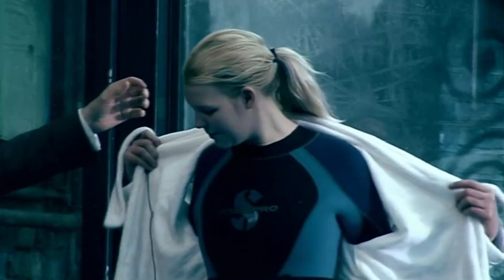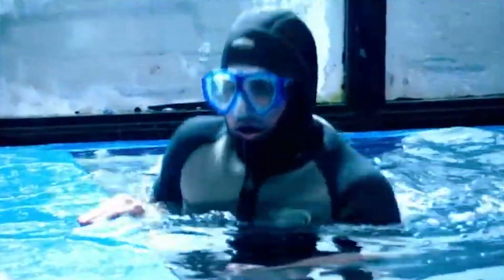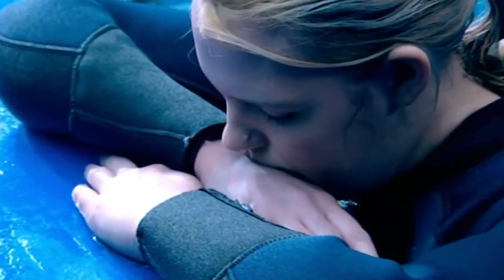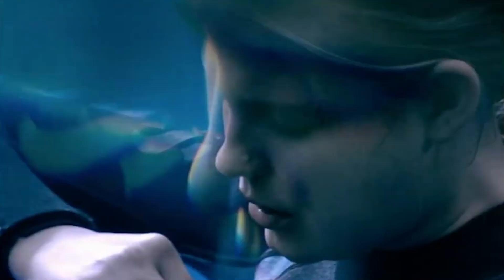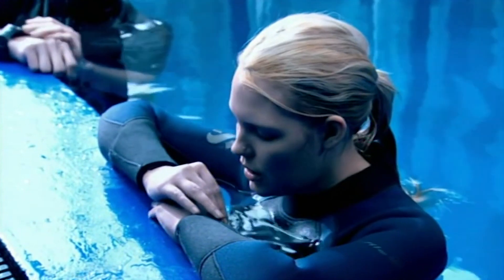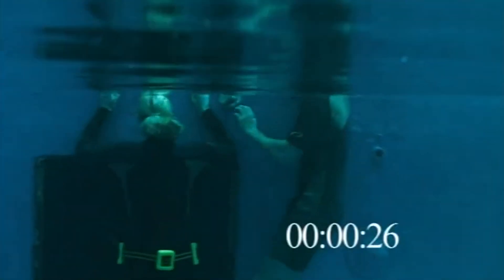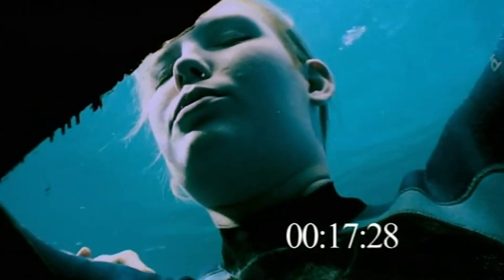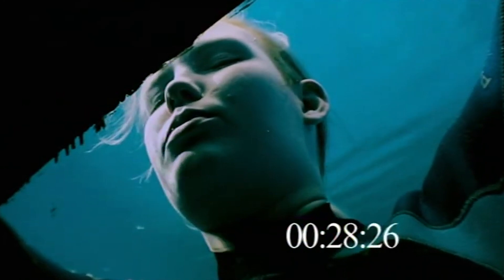Underwater Yoga Trick | Trick Or Treat | Derren Brown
In preparation for her trick, Derren Brown teaches this participant yogic breathing techniques.

Derren Brown is a British mentalist, illusionist and author. Since his television debut with Derren Brown: Mind Control in 2000 he’s produced multiple series and specials, winning two Laurence Olivier Awards. Derren doesn’t claim to possess any supernatural powers and his acts are often designed to expose the methods of those who do. He often claims his impossible effects are merely achieved through "magic, suggestion, psychology, misdirection, and showmanship".